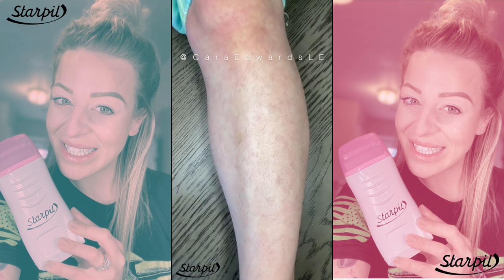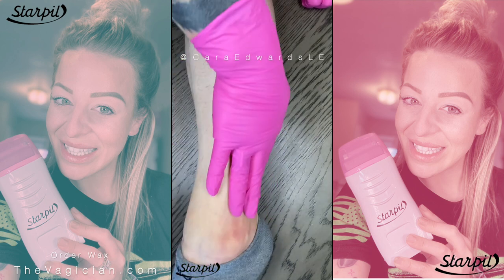I Tried SOFT WAX for the first time in 5 YEARS!!!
In 1991 Starpil invented and patented the revolutionary roll-on system! To this day, roll-on wax remains popular amongst licensed estheticians and students for its effectiveness and ease of use!

Starsoft roll-on wax's unique composition contains soothing active ingredients specially formulated for hypersensitive skin.
Starsoft is hypoallergenic, making it gentle on the skin and ideal for full body waxing. Starsoft soft wax contains neurosensory properties for the most pleasant waxing experience, drastically reducing pain and irritation.

Cara Edwards | Edwards Aesthetics | Esthetician | Hard Wax Specialist | Starpil Wax Ambassador & Educator | Youtuber | Amazon Influencer | THE VAGICIAN |